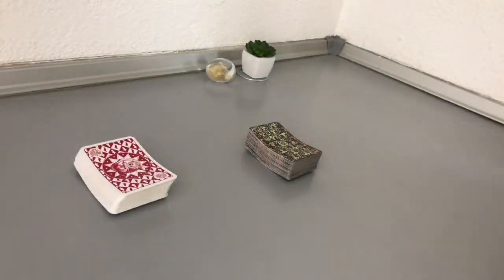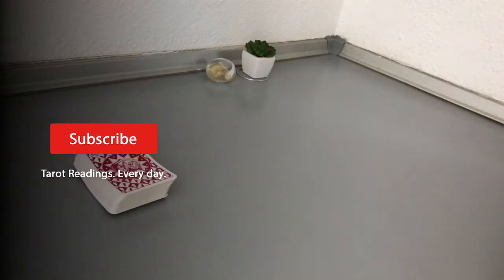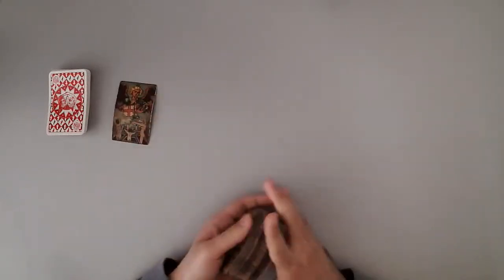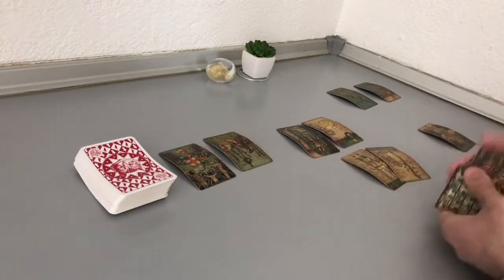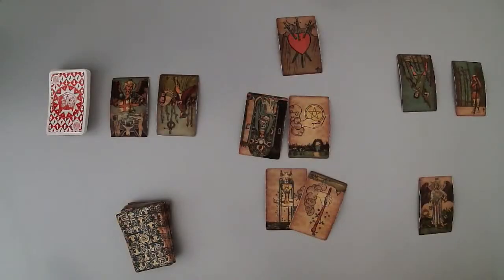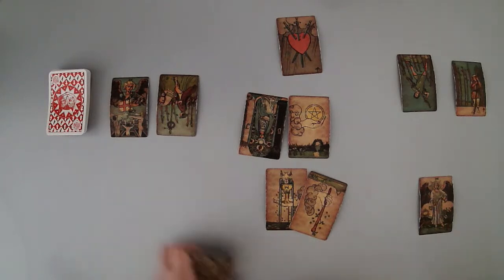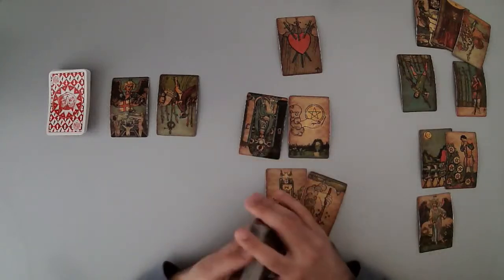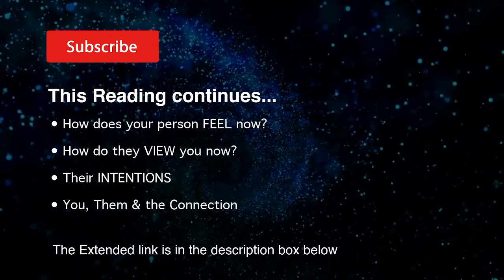TAURUS April 2022 - A very toxic connection… (Tarot Reading)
WOULD YOU LIKE A PRIVATE READING?
(Limited Availability)

Note: Currently available only the Skype Reading. Thank you.

READING SCHEDULE:

- ARIES, LEO, SAGITTARIUS

- AQUARIUS, GEMINI, LIBRA

- PISCES, CANCER, SCORPIO

- TAURUS, CAPRICORN, VIRGO